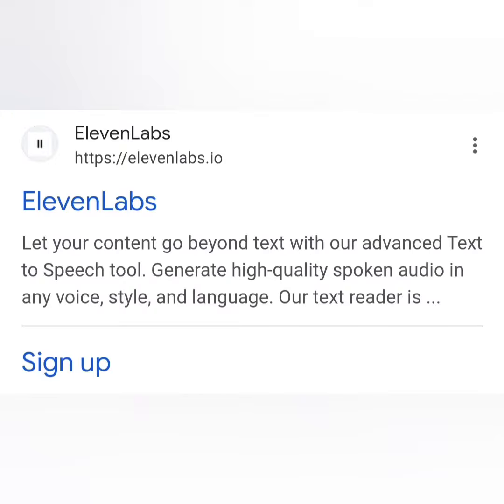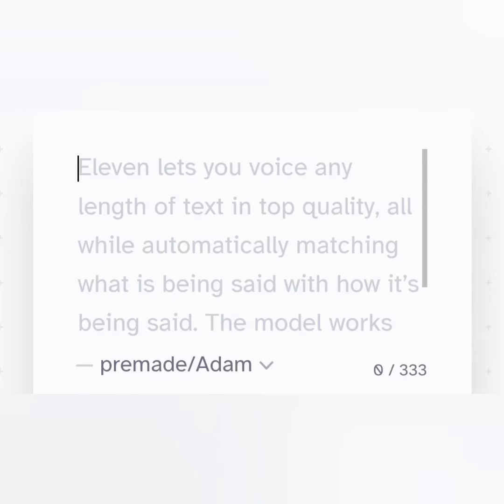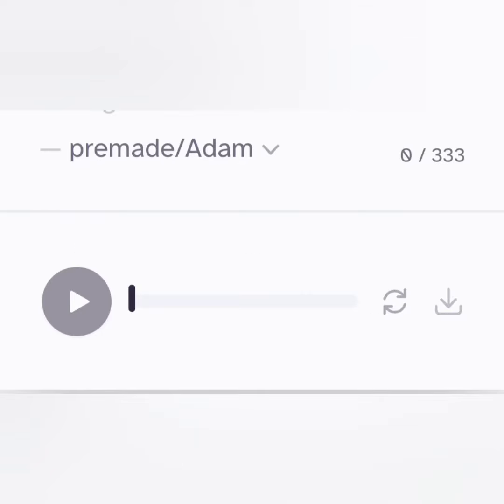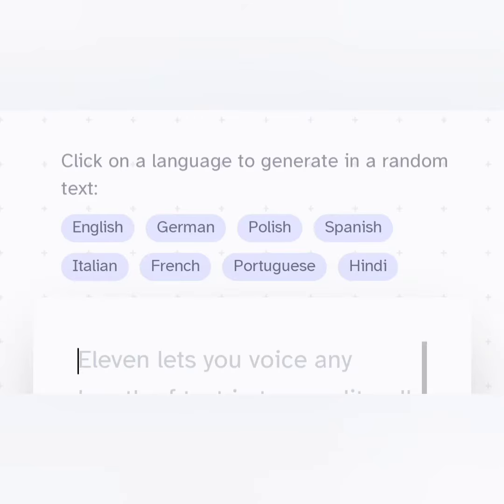Creating a Video Without Showing Face and Voice: A Top best Tutorial !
"Unlock Your Creativity: Guide to Making Engaging Videos Without Showing Your Face or Voice! 🎥🤐 In this exciting tutorial, discover expert techniques and tools to craft captivating videos while maintaining your anonymity. Learn the art of visual storytelling, explore creative editing, and harness the power of compelling visuals and music to convey your message. Perfect for those seeking an alternative approach to content creation or looking to enhance their video-making skills while preserving their privacy. Watch and master the art of communication through innovative techniques in this step-by-step guide!"
( Type :  Video creations 🎥 ! )